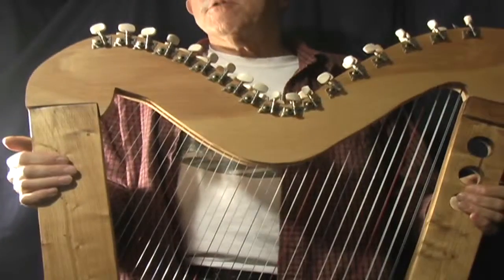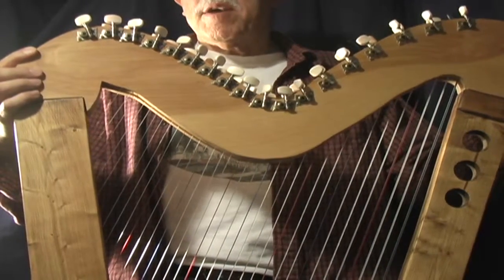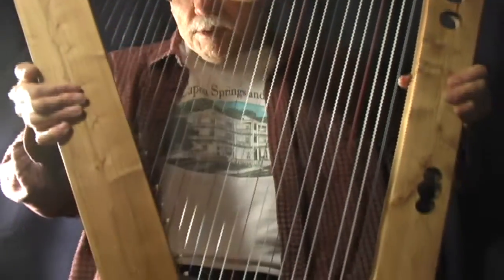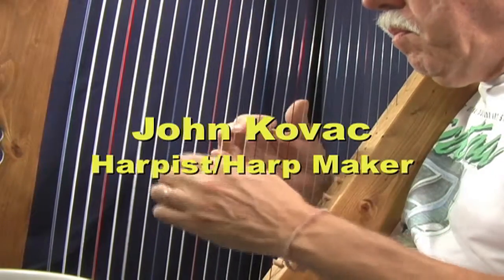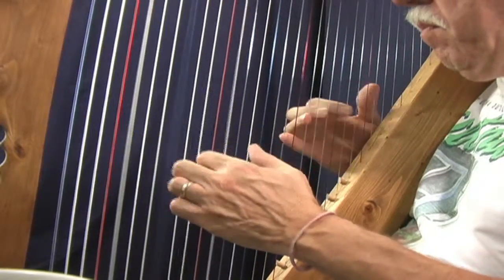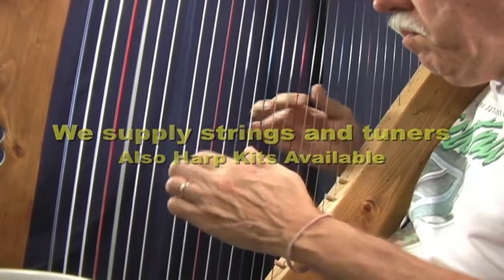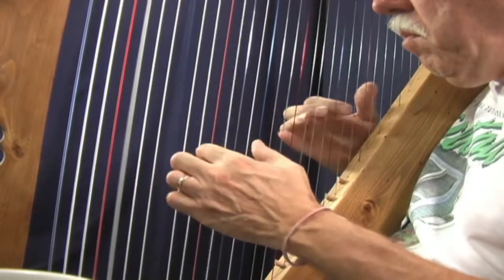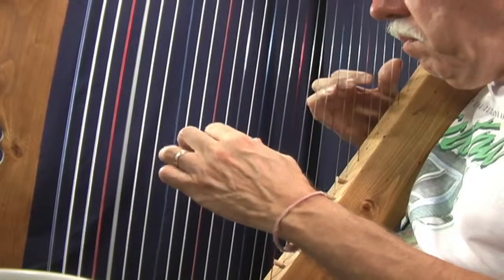Freight Train, on 2x4 harp, performed by John Kovac, harper and harp maker